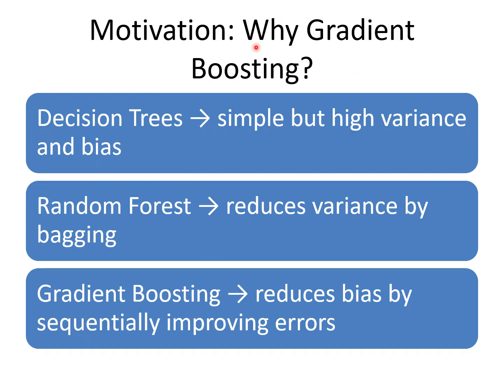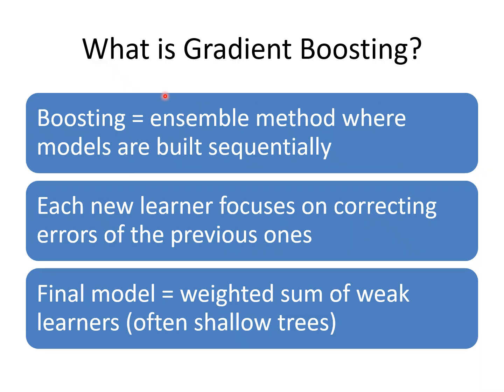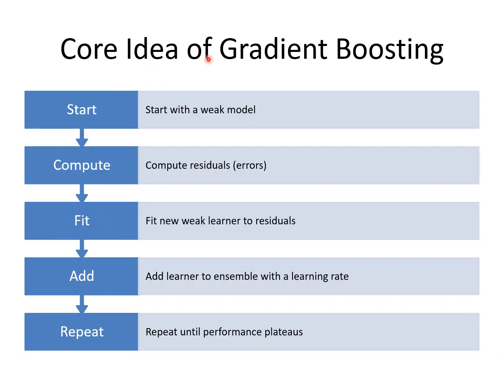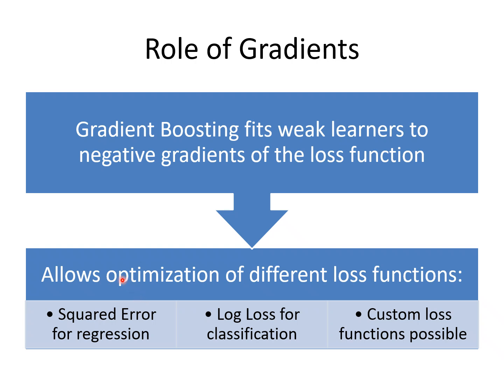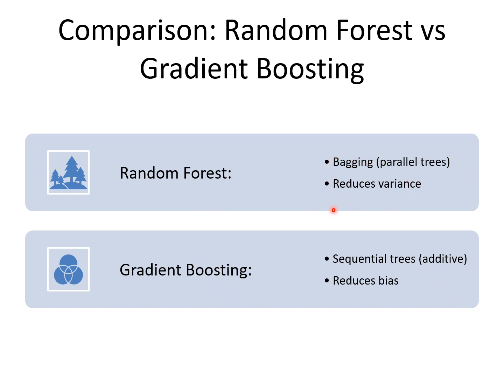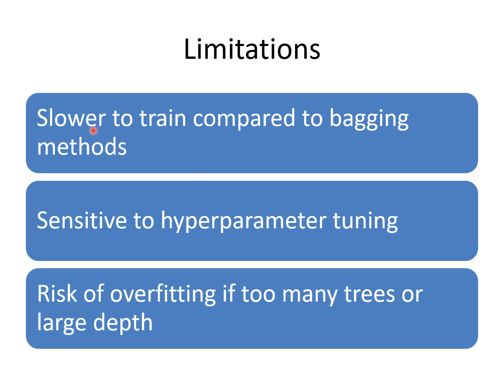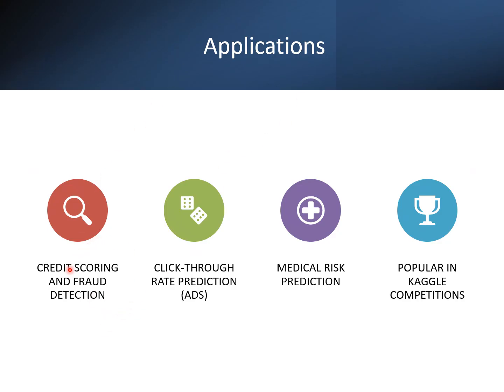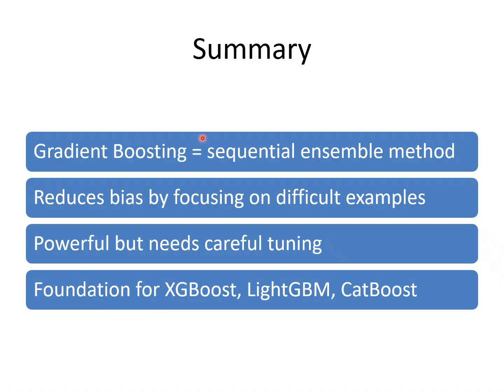Gradient Boosting Ensemble Methods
Boosting = an ensemble method that builds models sequentially, where each new model tries to correct the errors of the previous ones.